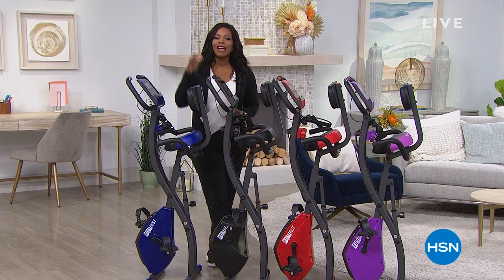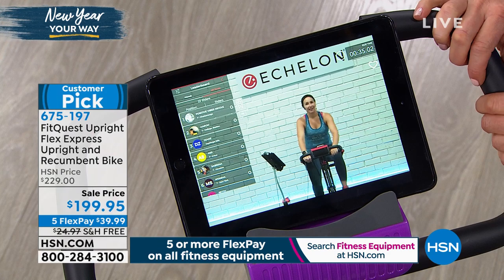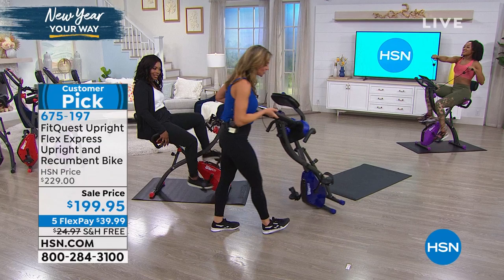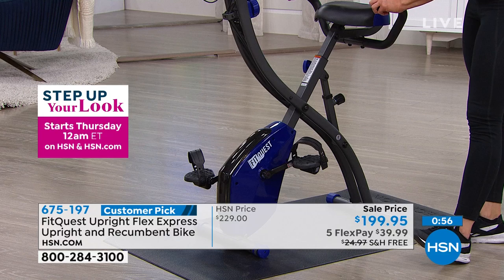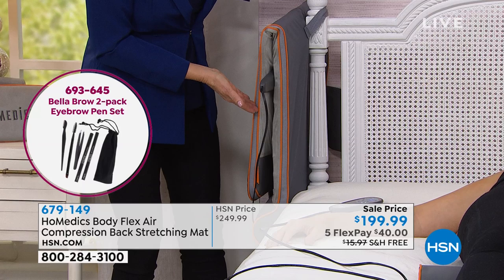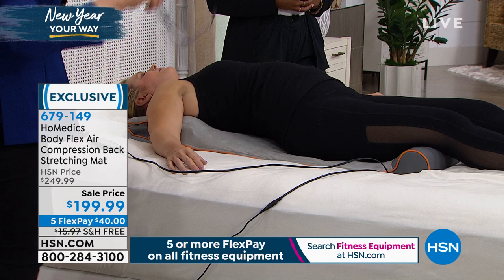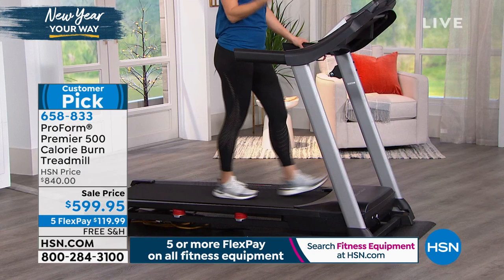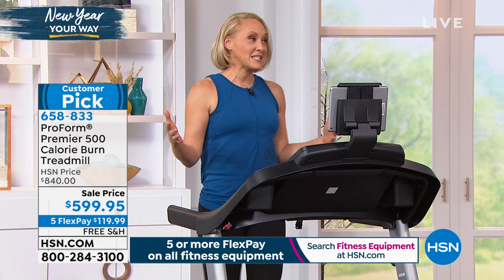HSN | Healthy Living 01.07.2020 - 10 PM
Don't worry be Happy, we are here to guide  health journey to lead a fit life everyday for everyone. Make your year full of feel-good moments, managing stress, cooking with good ingredients, living the best life, live every single day with exercising.